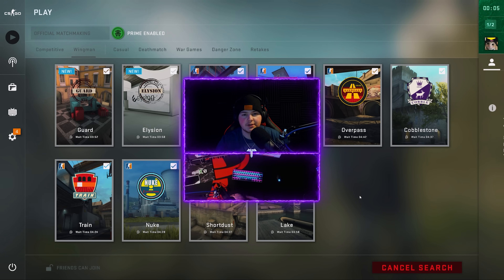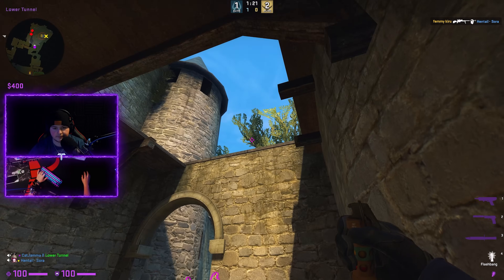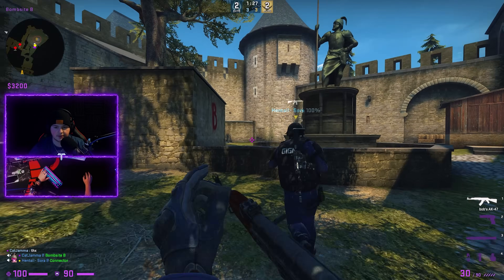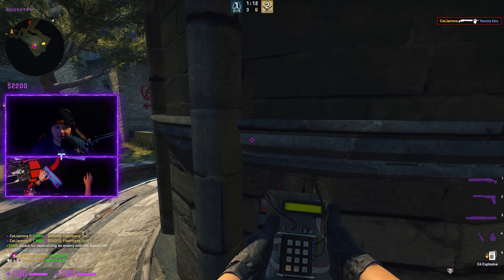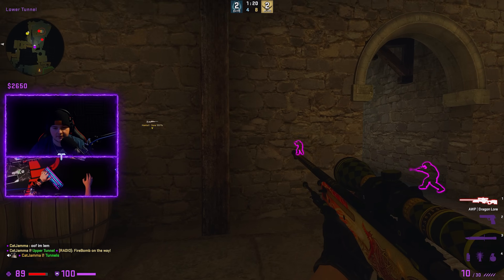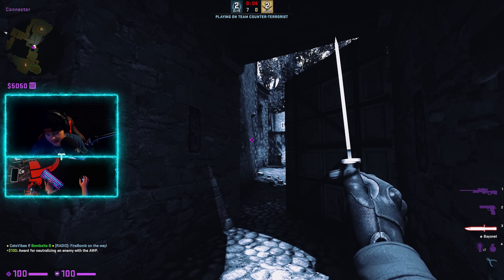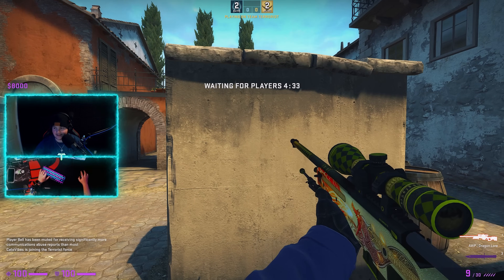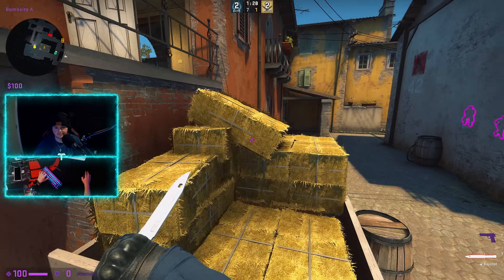PROJECT INFINITY IS NOW FREE | CSGO PRIME CHEATING | WINGMAN #26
⚡️CSGO Prime & High-Tier Accounts Code "TABZ"

⚡️Want Your Software Reviewed or Advertising⚡️

⚡️Audio Setup⚡️
MIC: SHURE SM7B
MIXER: Mackie PROFX4V2
DBX 286s
CL-1 Cloudlifter
RODE PSA1

⚡️Partnered Sites⚡️
BEST CSGO LEGIT CHEAT: